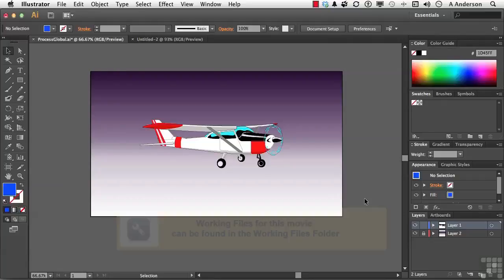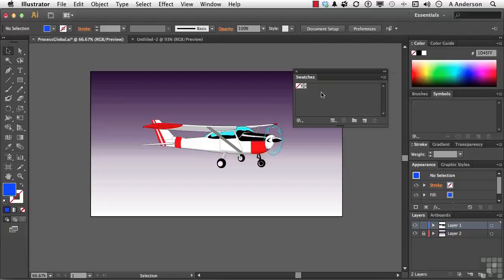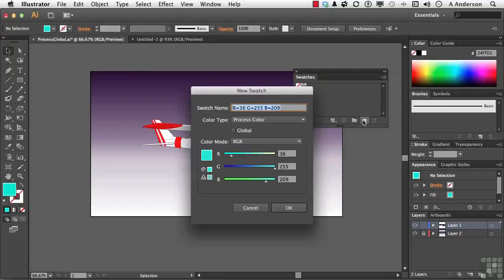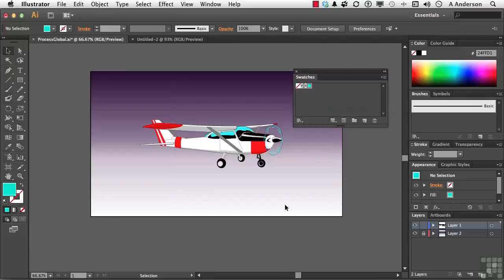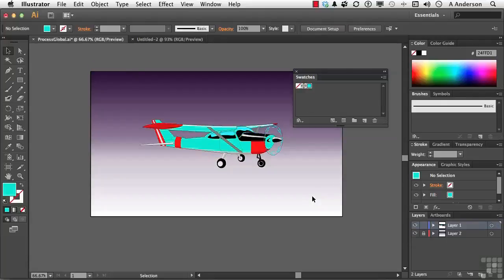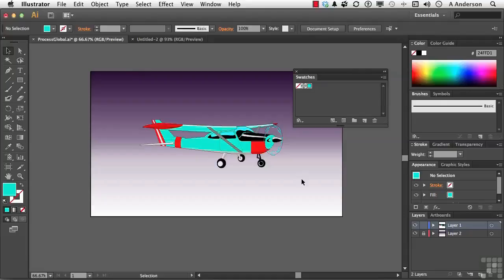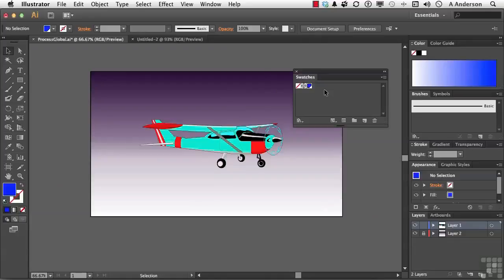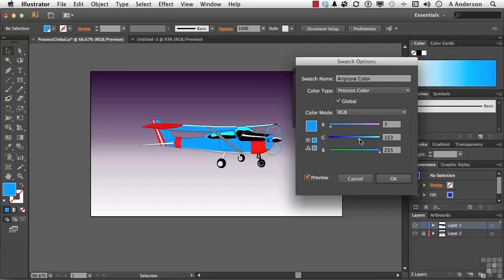0503. Global Color và Swatch Option